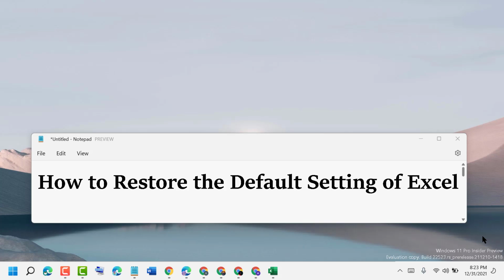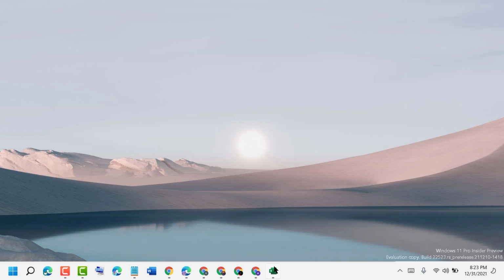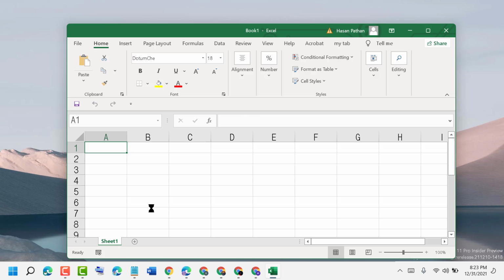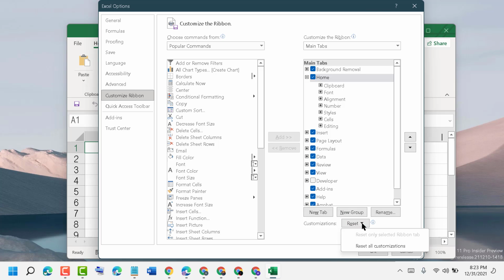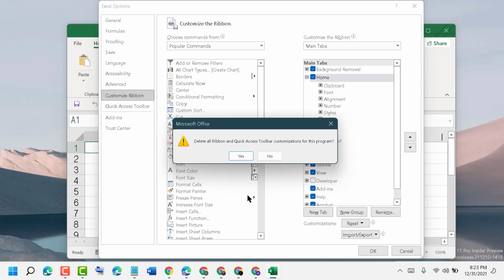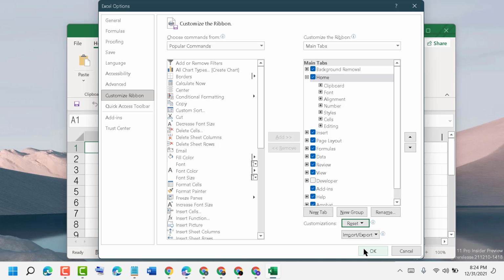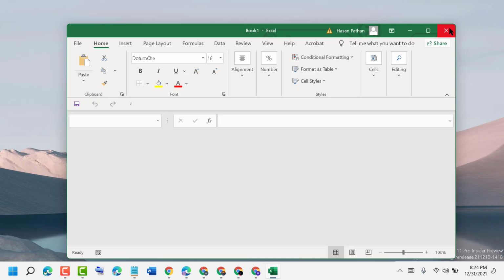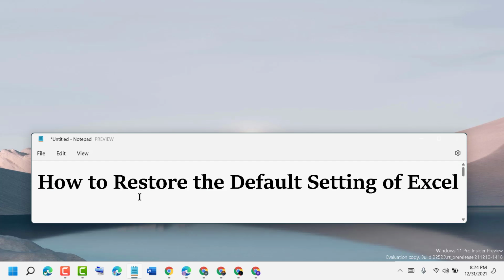How to Restore the Default Setting of Excel